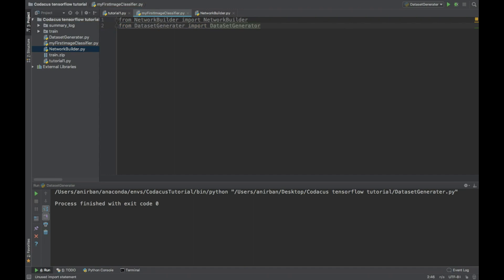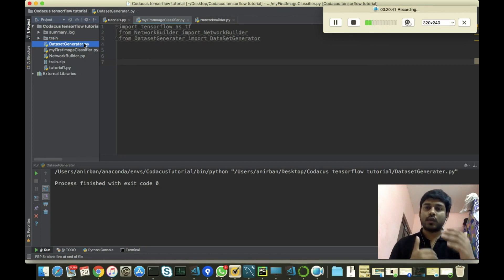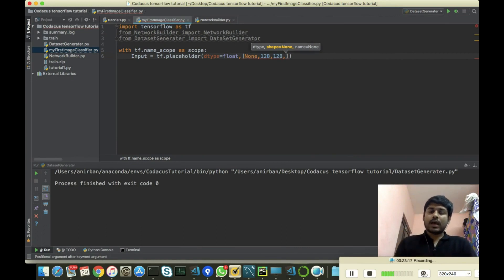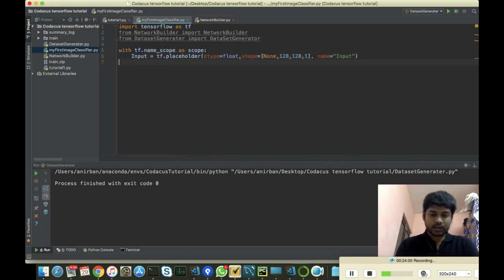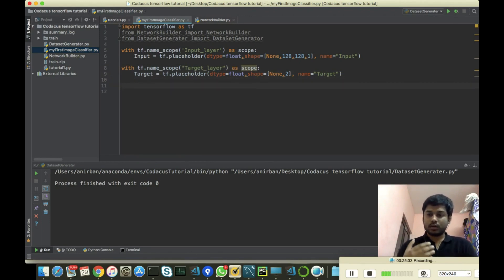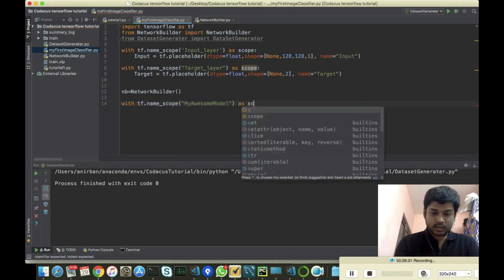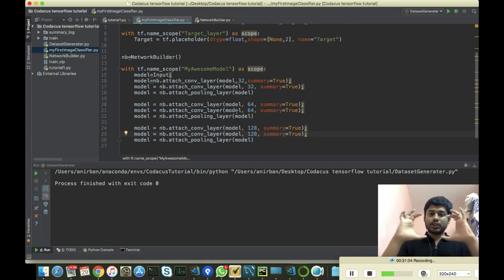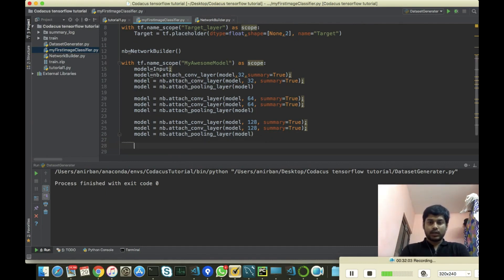Deep Learning Tutorial in Python #13 Create Image Classifier - Part2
Hi everyone in this video we will learn how to create an image classifier in tensorflow